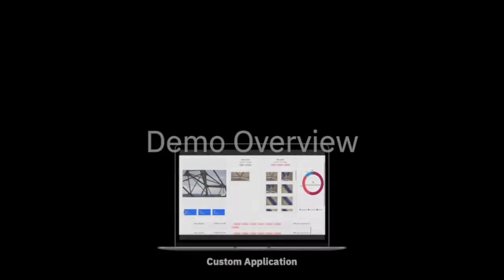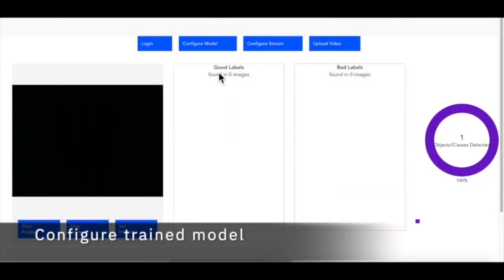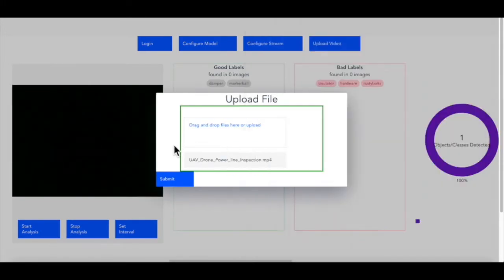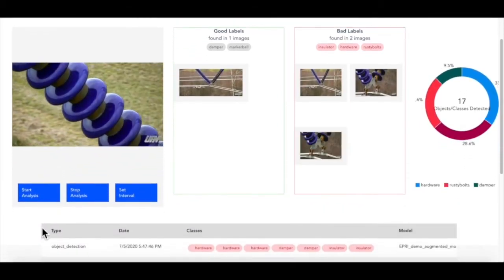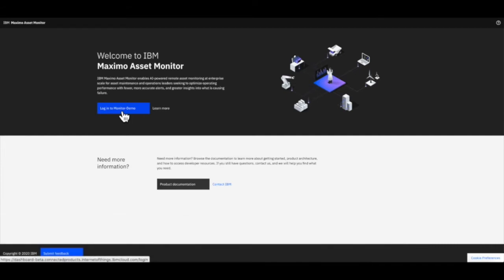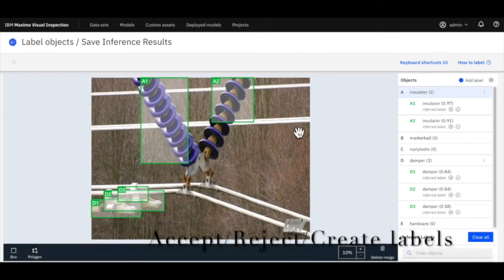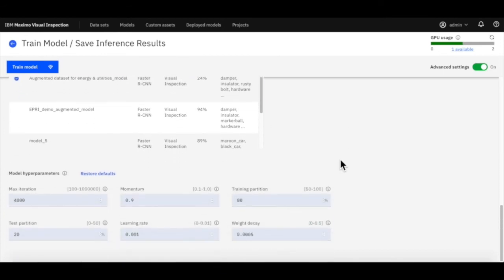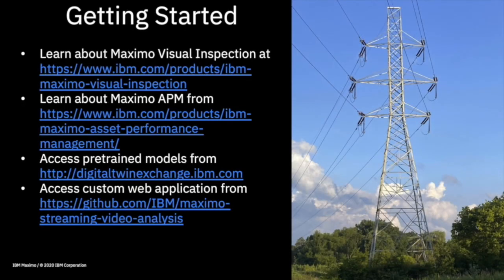Apply AI to analyze footage from drones and assess health of assets.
Enterprises are adopting drones to assess assets located in far and difficult to reach places. Drones replace humans flying on helicopters saving costs and risk to their workforce. Drones also increase the frequency of monitoring assets ensuring timely detection and scheduling maintenance of critical assets.

In this video, we at IBM demonstrate the  use of Computer Vision and its application on video footage that detects issues with assets on Transmission Towers. Analysts say, Energy & Utilities are the faster growing industry adopting AI and drones to ensure continuous power to their clients.

IBM Maximo offers a suite of applications, ranging from training custom models for your assets to monitoring your assets around managing health. A true one-stop shop to address your needs around Enterprise Asset Performance and Maintenance (aka APM).